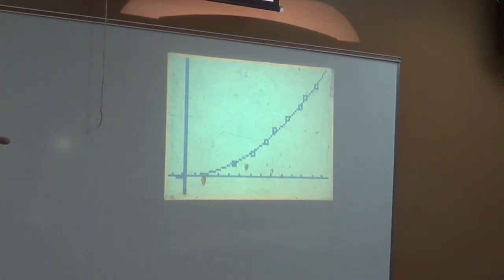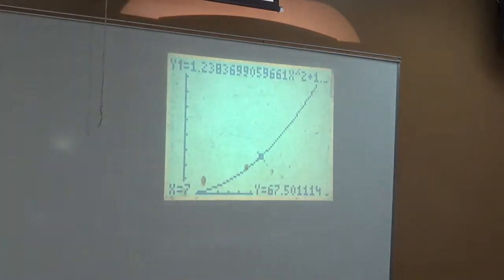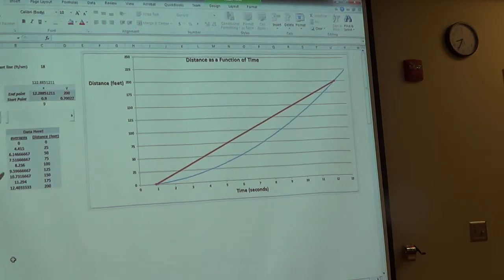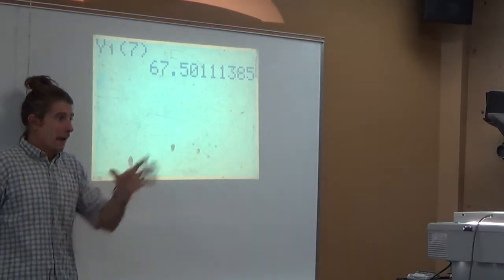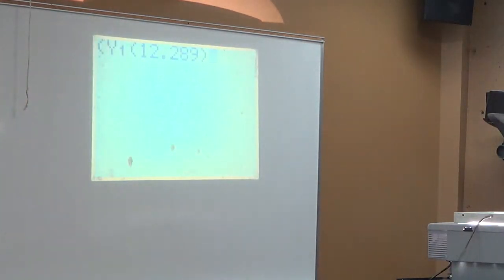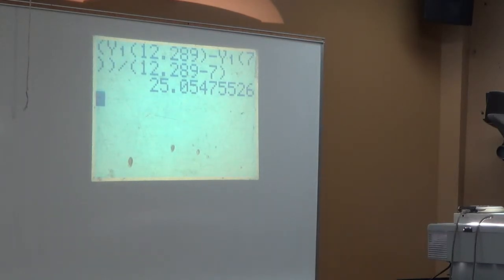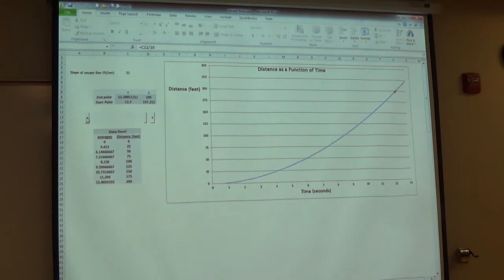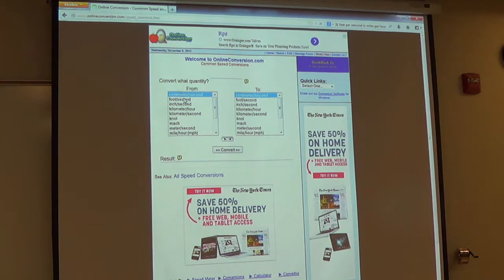10.6.13 (Quadratic Modeling)